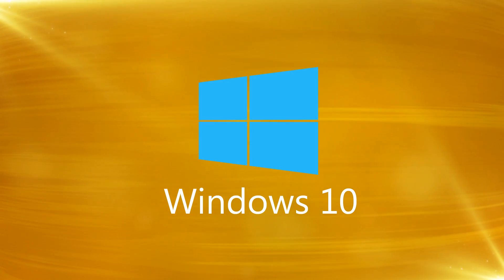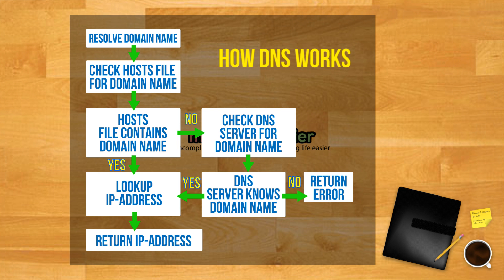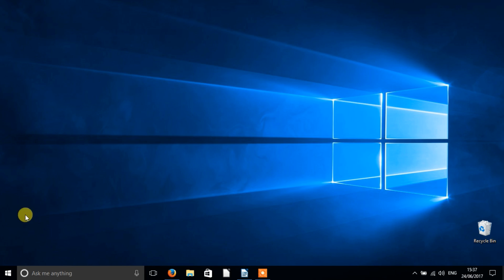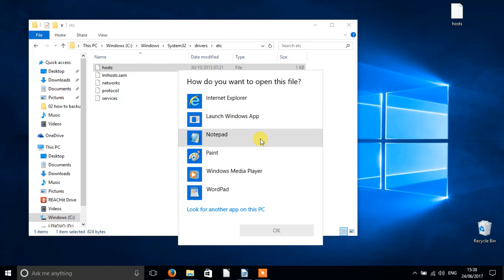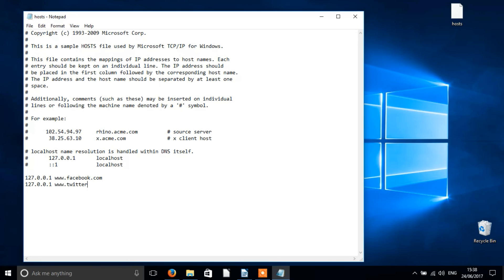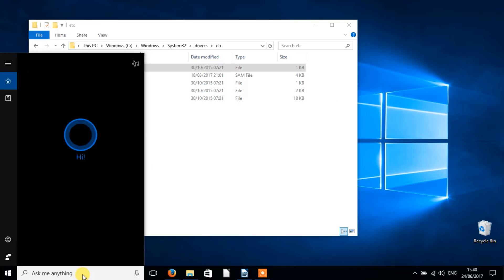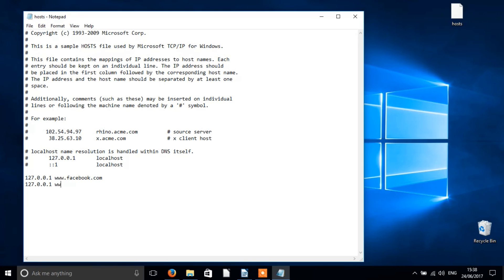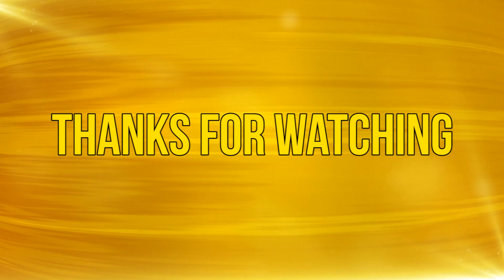How to Block a Website in Windows 10 without Third Party Software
For whatever reason you want to block websites on your WIndows 10 computer, here is a way you can do with natively with the Windows Hosts File. For the article on our blog go
Transcript available on the subtitle/CC button. Enjoy!